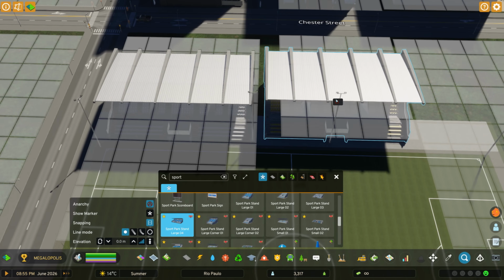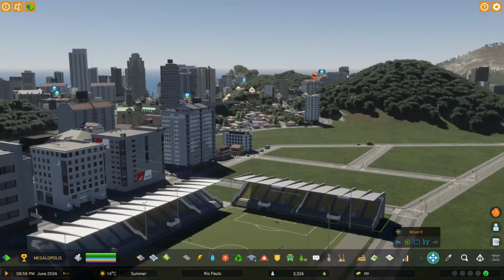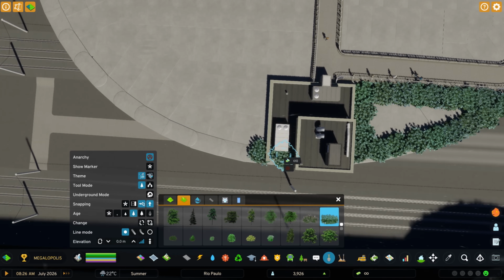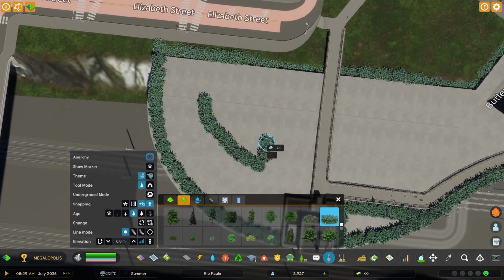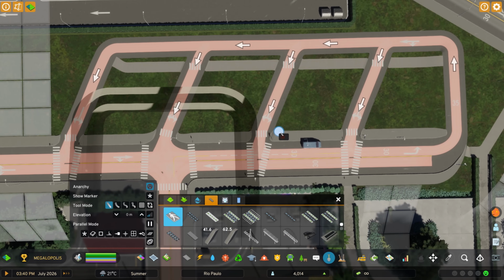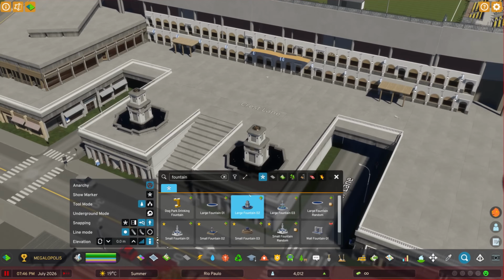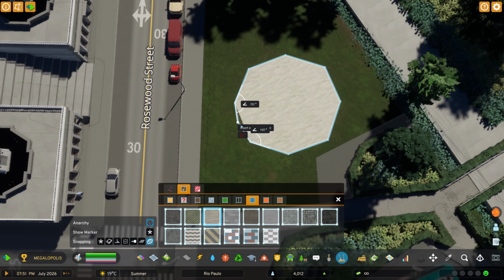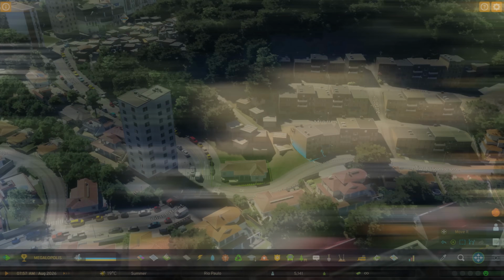Upgraded Stadium and Massive Transport Hub | Rio Paulo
A Rio inspired city in progress!